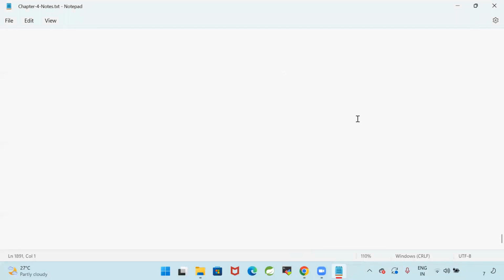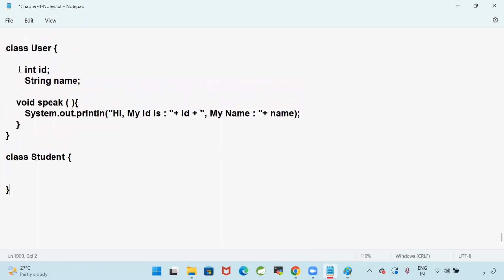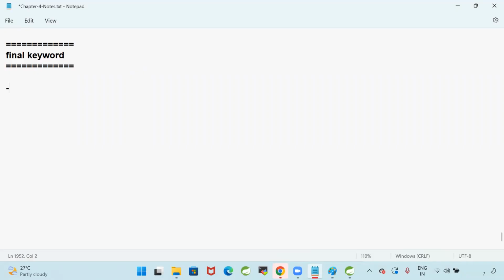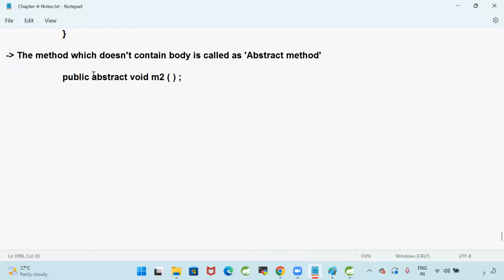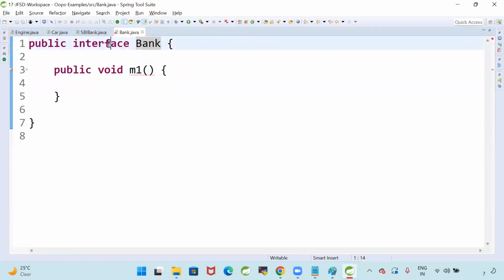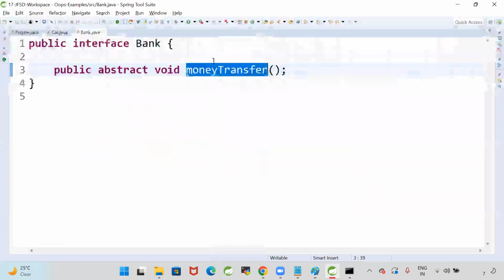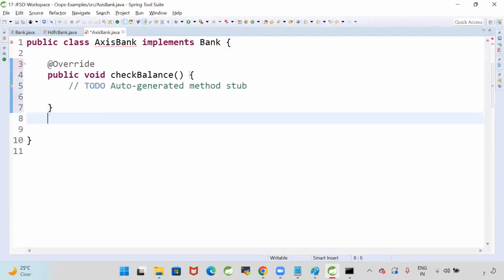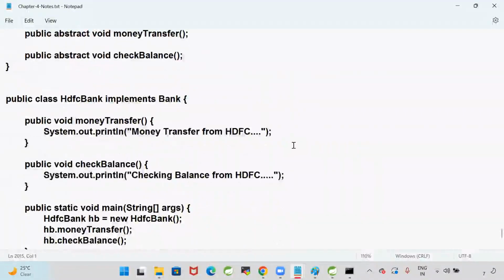Java Ops Abstraction Explained | Core Java Lecture 45 | Complete Course | Smart Java Developer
Welcome to Lecture 45 of our Core Java series, where we dive deep into the concept of Ops Abstraction. This video is designed to help you understand the principles and practices of abstraction in Java, an essential concept for any proficient Java developer. Whether you’re a beginner or looking to solidify your understanding of abstraction, this lecture will provide you with valuable insights and practical examples.

### 🌟 Key Topics Covered in This Video:

1. Introduction to Abstraction: Understand what abstraction is and why it's crucial in object-oriented programming.
2. Abstract Classes and Methods: Learn how to use abstract classes and methods to define a common interface for subclasses.
3. Interfaces: Explore how interfaces provide a way to achieve abstraction and multiple inheritance in Java.
4. Practical Examples: See real-world examples of how abstraction is used in Java programming.
5. Benefits of Abstraction: Discover the advantages of using abstraction to manage complexity and enhance code maintainability.
6. Best Practices: Learn best practices for implementing abstraction in your Java applications.

### 📌 Why Abstraction Matters?

Abstraction helps in reducing complexity by hiding unnecessary details from the user and exposing only the essential features of an object. It allows developers to focus on what an object does rather than how it does it, making the code more modular, reusable, and easier to maintain. Mastering abstraction is a key step towards becoming an effective Java developer.

In this comprehensive lecture, we explain everything you need to know about abstraction in Core Java. Whether you're new to Java or looking to deepen your understanding of its advanced features, this video offers clear insights and practical examples to help you master abstraction.

🔥 Master Abstraction in Java! 🚀 Don’t miss this opportunity to enhance your Java development skills.

📚 Topics Covered:

- Understanding Abstraction in Java
- Using Abstract Classes and Methods
- Implementing Interfaces
- Real-World Examples of Abstraction
- Benefits and Best Practices of Abstraction

🙏 Thank you for choosing us as your learning resource! 🙌 Let’s dive into abstraction in Java together and elevate our programming skills.